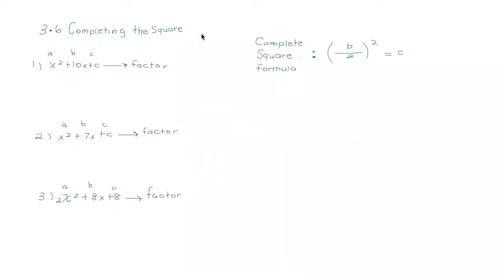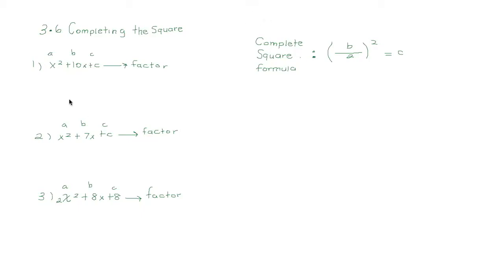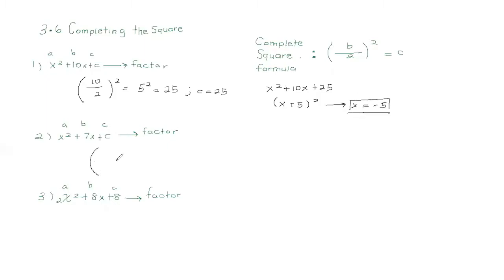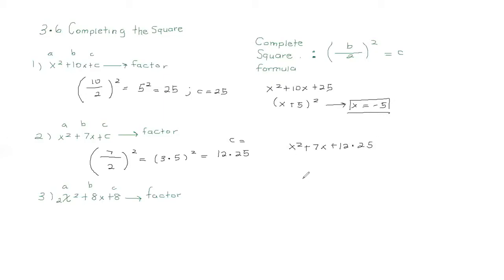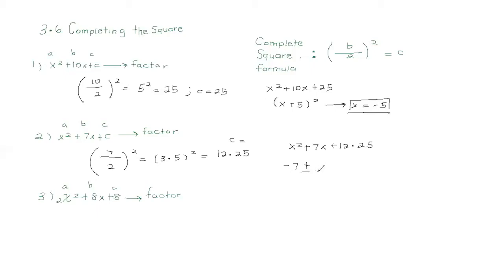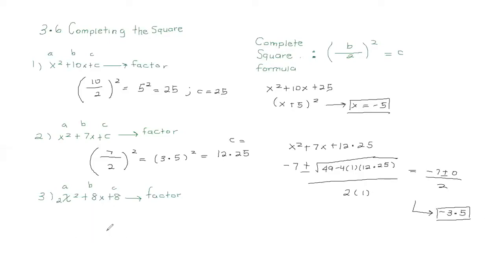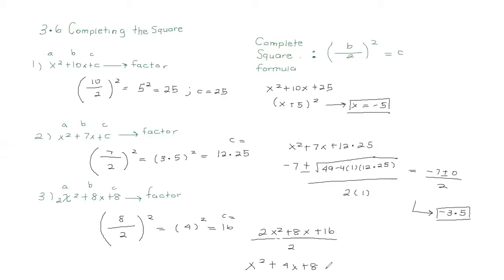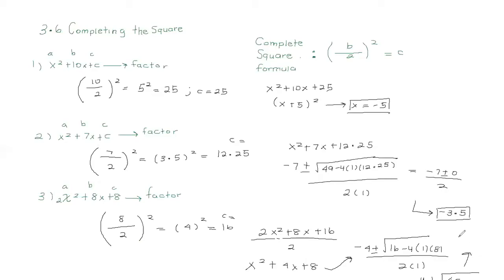Math4HS Algebra I 3.6 Completing the Square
This Lesson will be covering a basic principle that is key to mastering future concepts within mathematics known as completing square. Hope you find these videos helpful!!